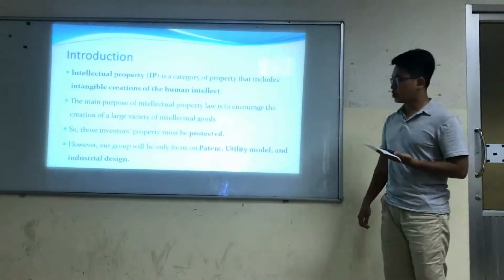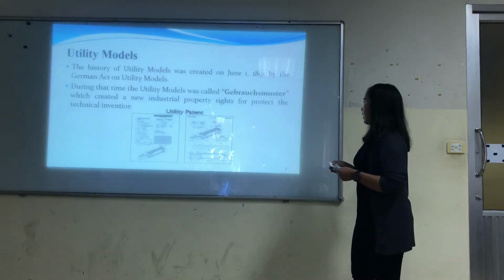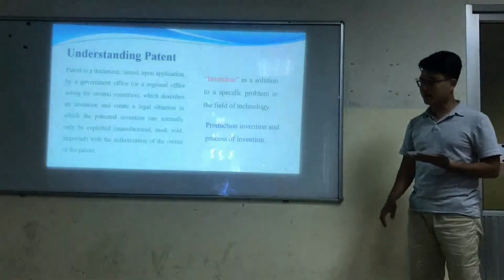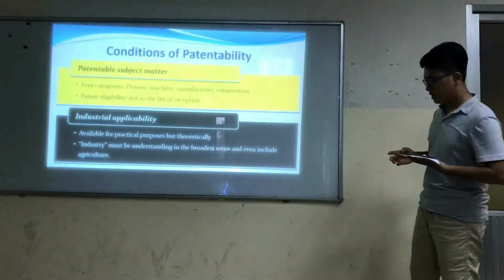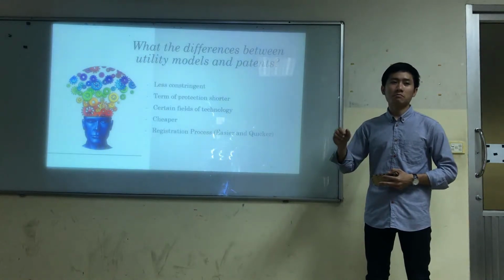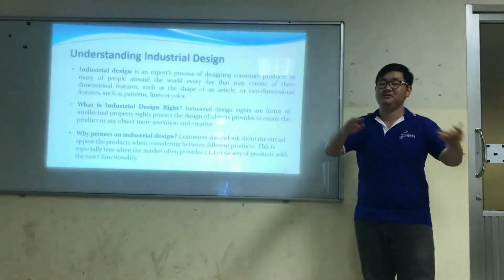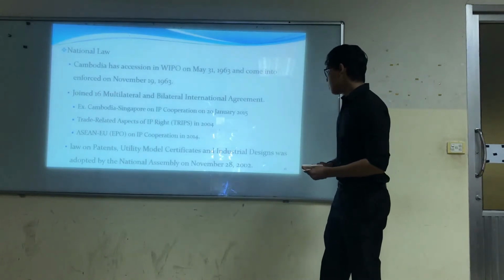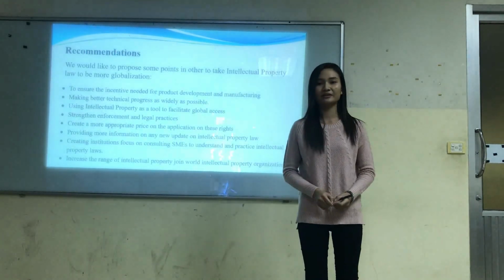Intellectual Property Patent, Utility Model, and Industrial Design